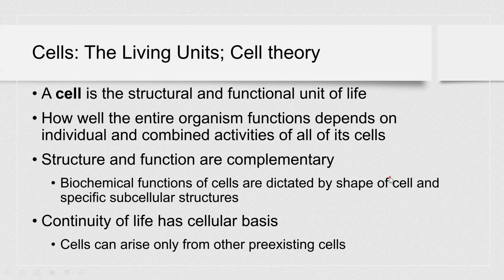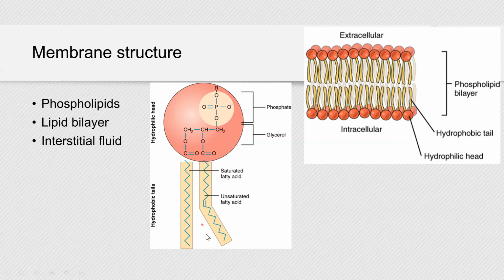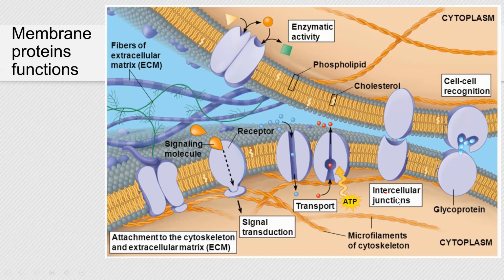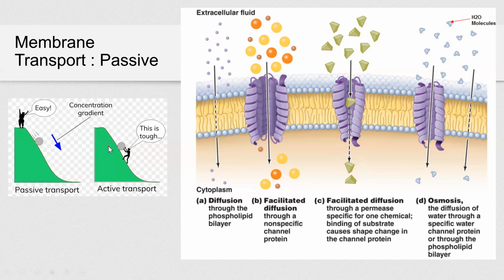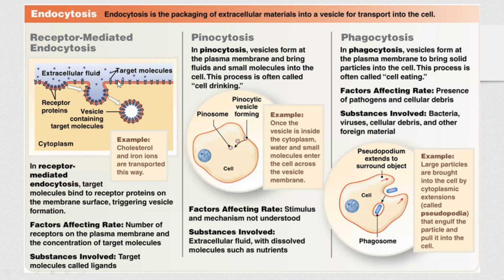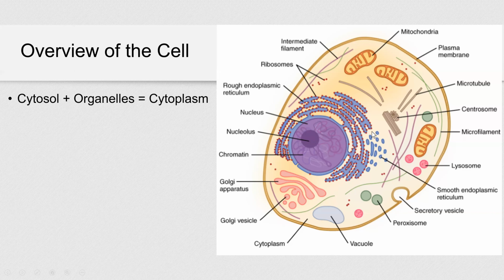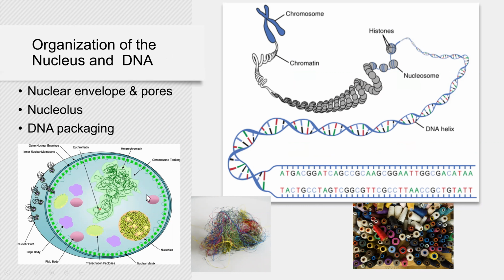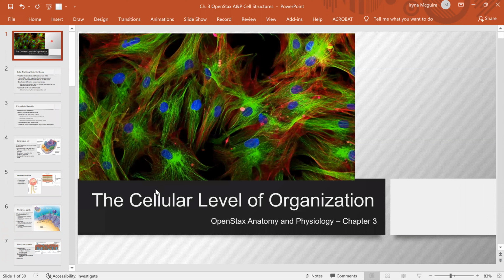Cell Structure, Part 1